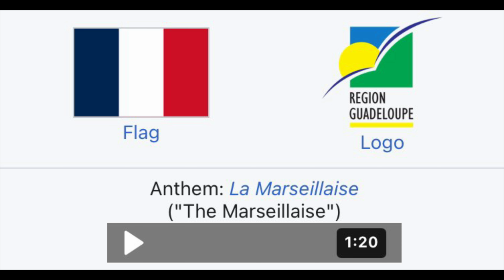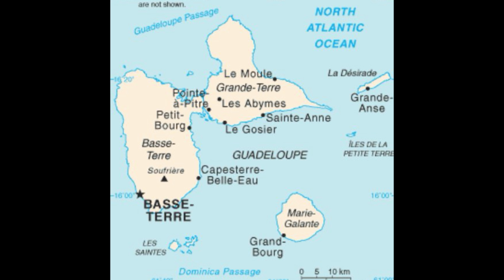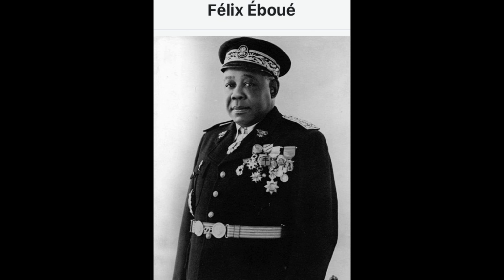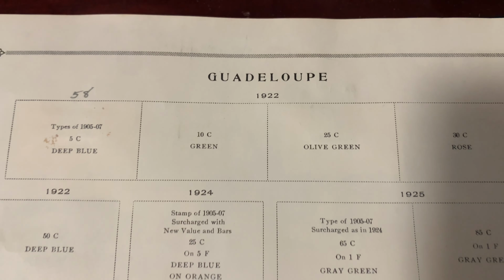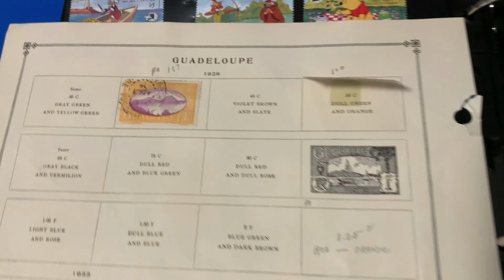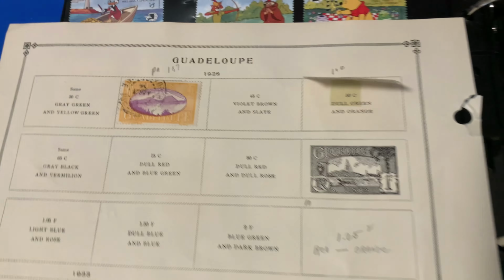Discovering Guadeloupe: A Journey Through My Father's Stamp Collection (Part 23)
Welcome back to "That Dad Guy"! In this exciting Part 23 of our stamp collection series, we’re taking a closer look at the enchanting island of Guadeloupe. Join me as we explore the captivating history of this Caribbean gem and its cultural significance.

In today’s episode, I’ll share some intriguing facts about Guadeloupe’s past, from its indigenous roots to its colonial influences. Then, we’ll dive into my father’s collection of postage stamps from this region, each one a tiny window into the island's rich heritage and stunning landscapes.

Whether you’re a seasoned stamp collector or just curious about the stories behind these beautiful pieces of art, this episode is packed with insights and visual delights.

Let’s uncover the beauty of Guadeloupe together, one stamp at a time! 🌊✉️

To Contact

That Dad Guy
Stn Main
Moncton, NB
E1C 8R9
Canada